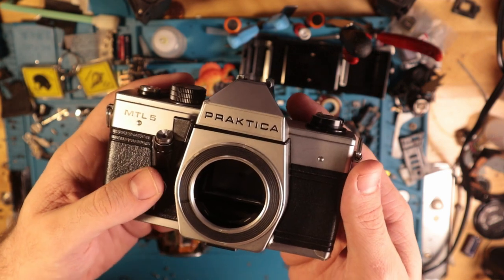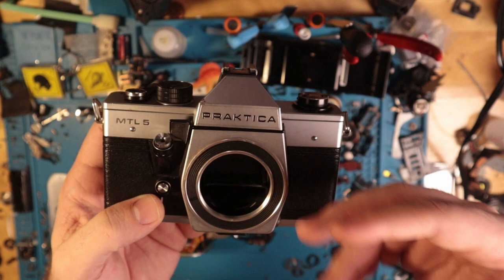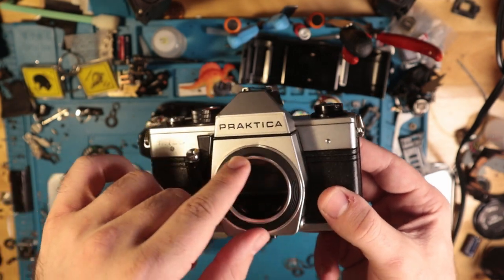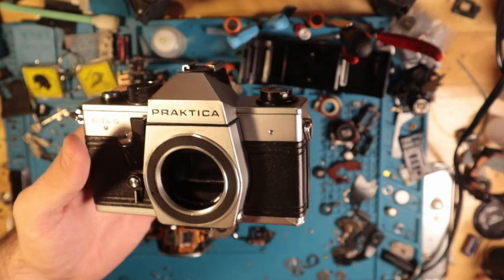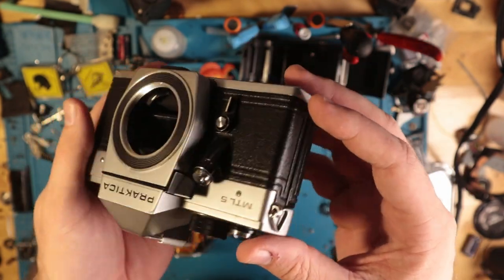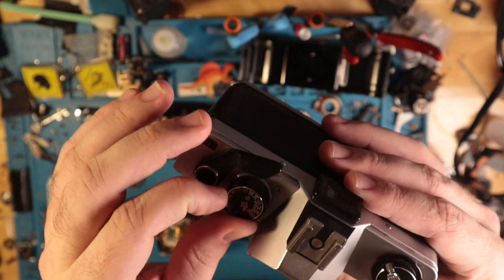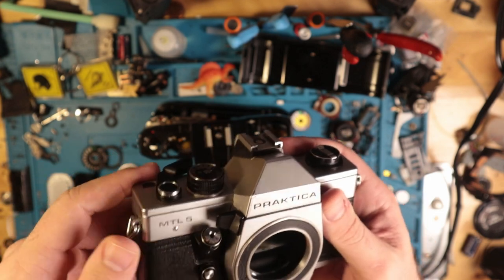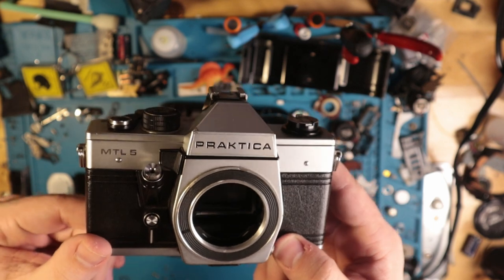The Last Video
The end of Romping Bronco as we know it. No reason to continue after this absolute banger of a walkthrough.